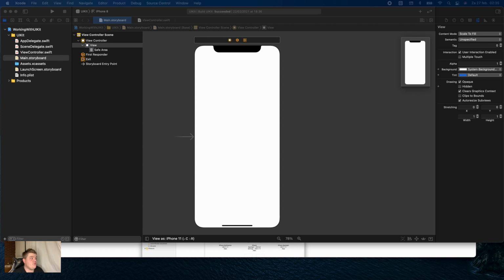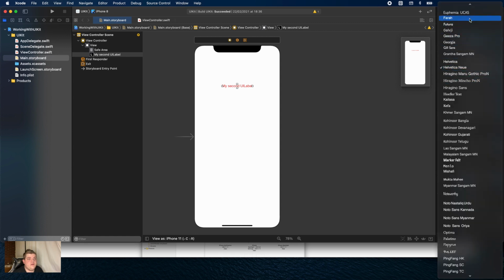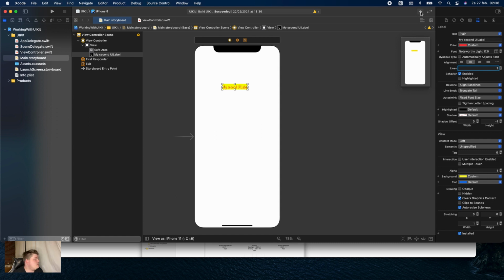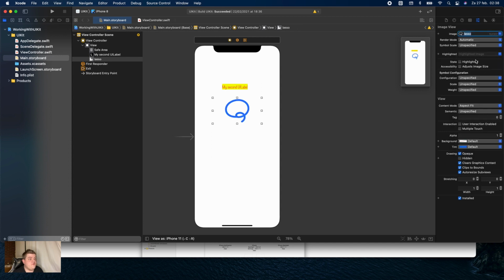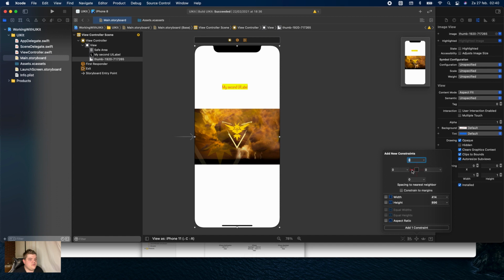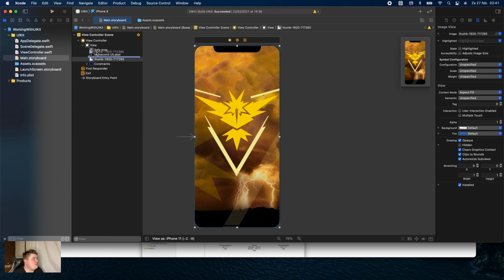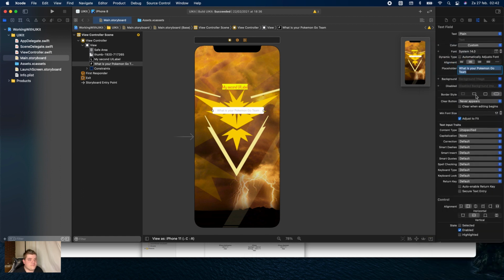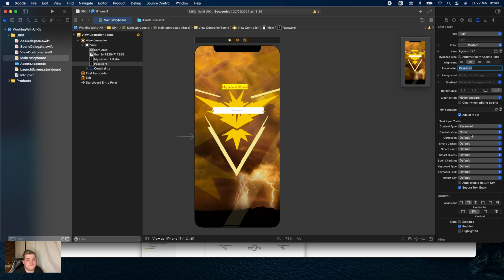Learn Swift 5 and UIKit part 20 UILabel, UIImage, UITextField